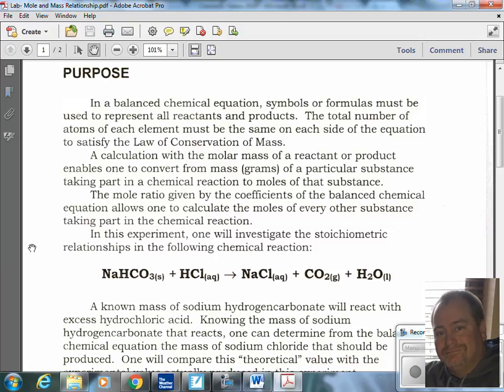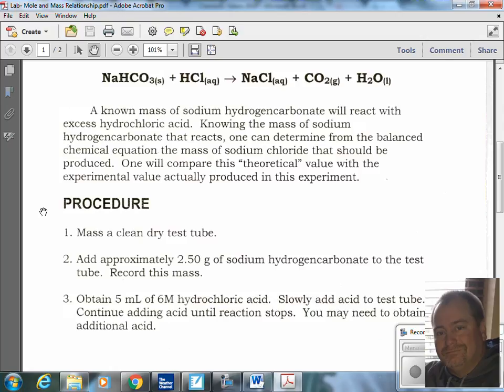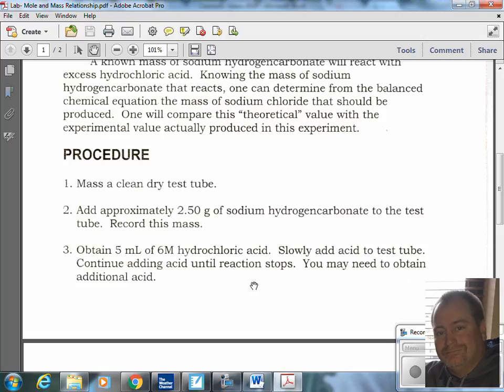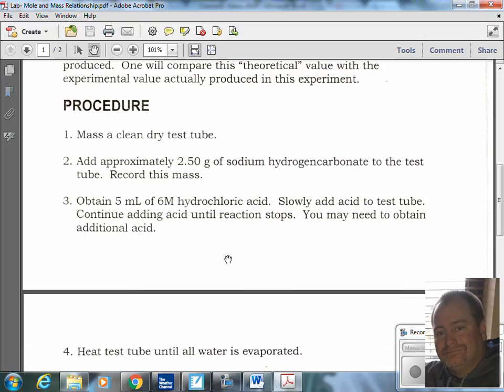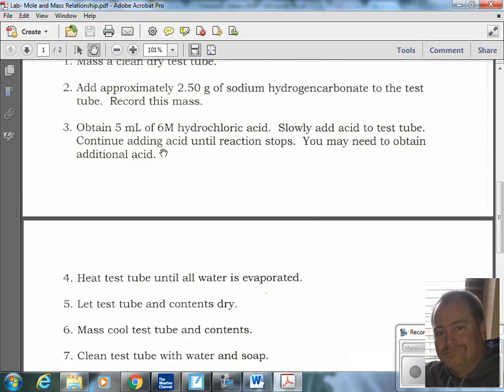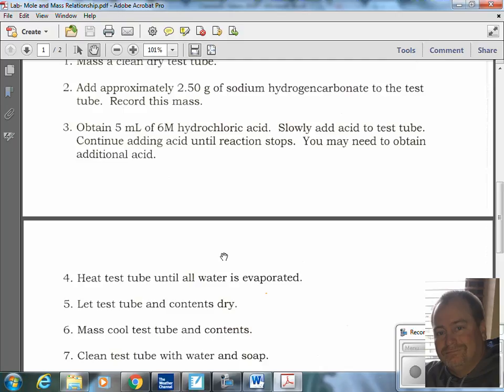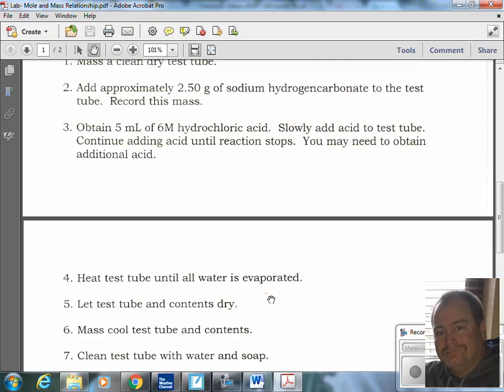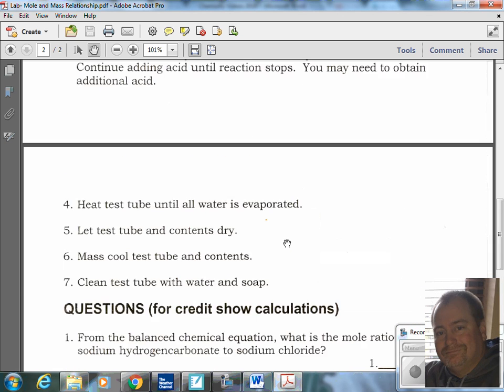Pre Lab Mole and Mass Relationships